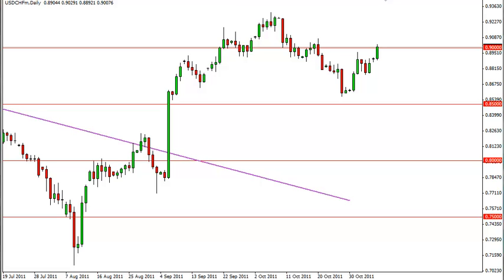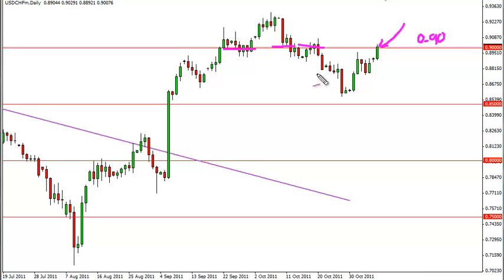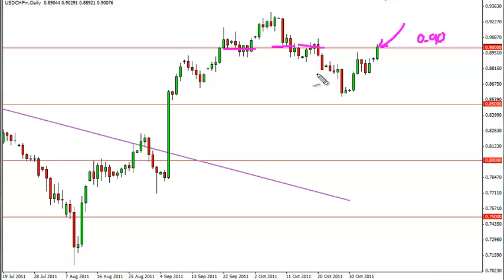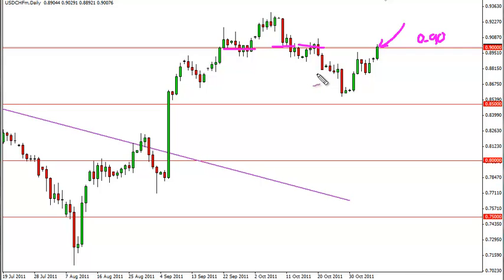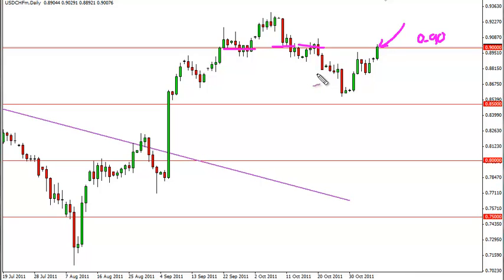USD/CHF Forecast Nov. 8th, 2011, Technical Analysis by FXEmpire.com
- Nov. 8th, 2011 currency daily technical analysis for the USD/CHF pair.